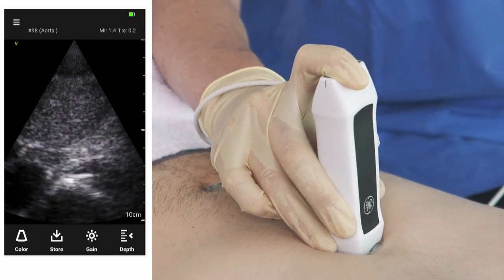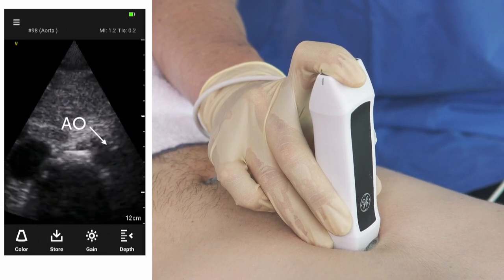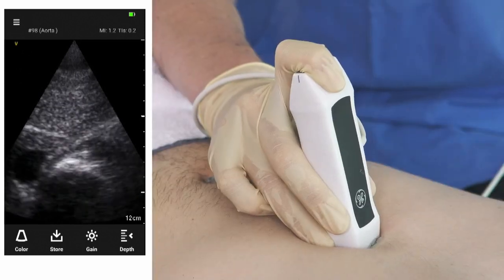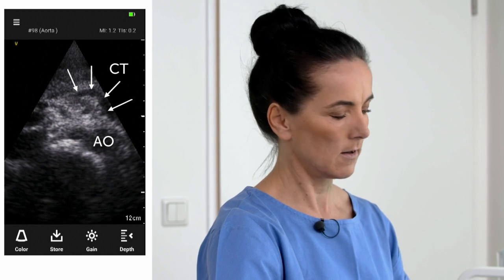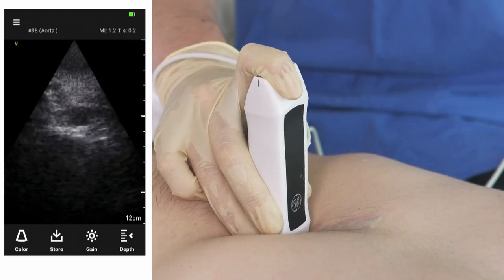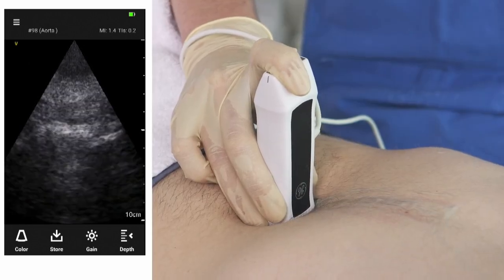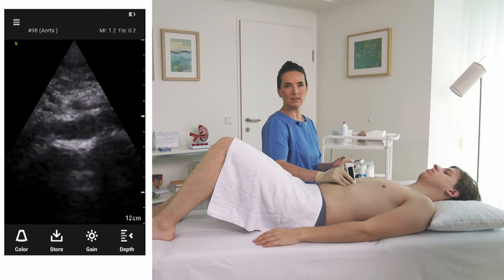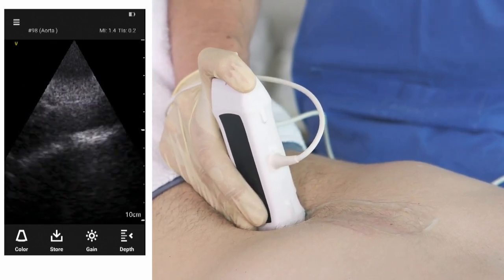How to Scan the Abdominal Aorta with Ultrasound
This video demonstrates a scan of the abdominal aorta using handheld ultrasound.
Timestamps:

00:00 - Intro
00:18 - Scanning the abdomen in the transverse view
00:45 - How to conduct an ultrasound scan of the abdominal aorta
1:09 - View the imaging screen in more depth and identify the abdominal aorta
1:58 - Position the transducer more caudally to view other structures
2:56 - Continue the exam of the abdominal aorta
3:18 - Tilt the transducer to view the IVC
3:32 - The longitudinal view of the abdominal aorta

To obtain an accurate scan of the abdominal aorta, start with the patient in a supine position with knees flexed to release the tension of the rectus muscle. Use a phased array probe and start in the transverse view. The mark of this probe should point to the right-hand side of the patient.

Start by scanning the abdominal aorta just below the xiphoid area. That's the area where the thoracic aorta is passing through the diaphragmatic hiatus into the abdominal area.

The first landmarks that you'll see in the ultrasound imaging is the left liver lobe. On the left-hand side of the screen, you'll see the IVC. On the right-hand side of the screen, the black structure is the abdominal aorta. The center of the screen is the spine. You can also clearly differentiate the IVC from the abdominal aorta by looking at the respiratory changes of the patient's breathing.

The video then walks through a scan moving the transducer from the xiphoid area in the transverse direction more caudally. The first vessel that is leaving the aorta is the celiac trunk. And moving even more caudally, the next vessel that you'll see is the superior mesenteric artery. And if you move even more caudally by still realizing all the other structures, the IVC, the human spine, you may see the renal arteries leaving on both sides, laterally of the abdominal aorta.

The video then looks at the longitudinal view. The first landmark that you'll see by tilting the probe slowly to the midline of the patient is the abdominal aorta.